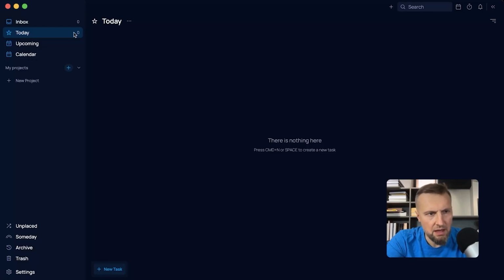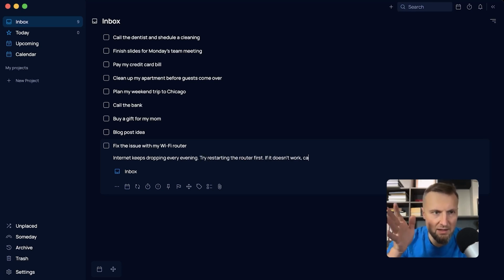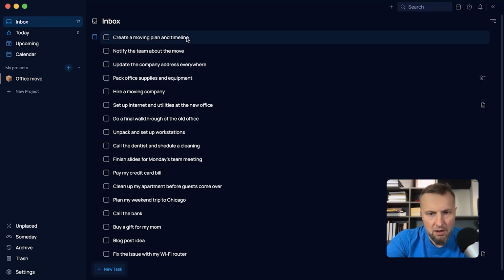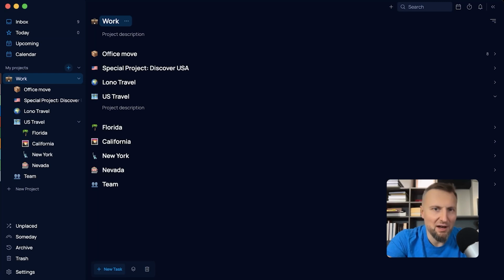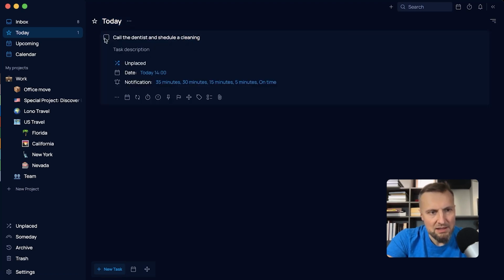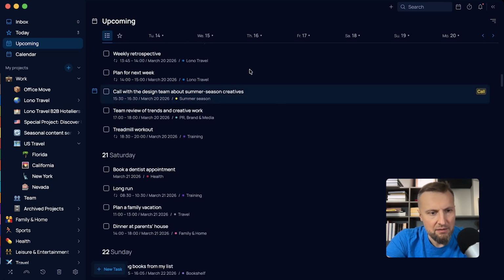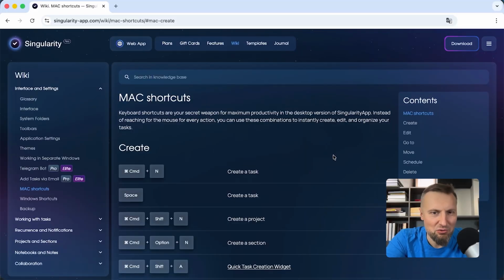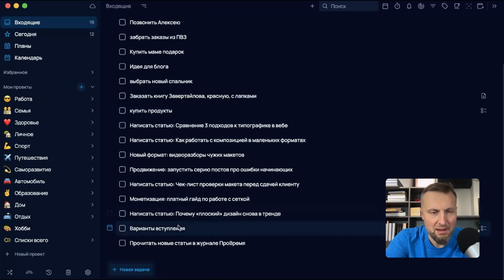Best Task Manager App for Productivity on Desktop | SingularityApp Guide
Learn how to get started with SingularityApp on desktop: capture incoming tasks and ideas, create tasks and projects, organize subprojects, set dates and reminders, and use the Today and Plans views, calendar, and keyboard shortcuts.

A quick beginner-friendly walkthrough for anyone who just installed the app and wants to understand the core features fast.

Timestamps:
00:00 Introduction
00:18 Inbox: capture tasks and ideas
00:55 Quick task creation
01:27 What are projects
01:52 Create your first project
02:20 Move tasks into a project
02:36 Subprojects and hierarchy
03:14 Dates and reminders
04:17 Today view
04:44 Upcoming view (plan ahead)
05:12 Calendar view
06:03 Keyboard shortcuts
07:02 Create tasks from any app
07:32 Conclusion